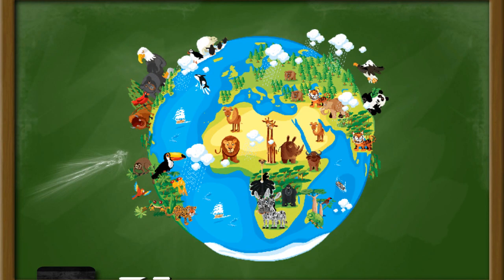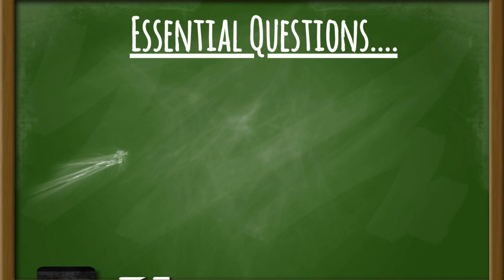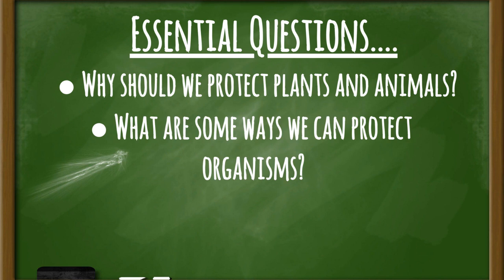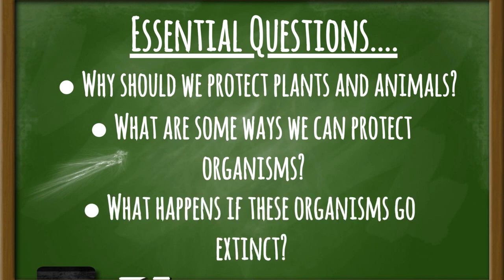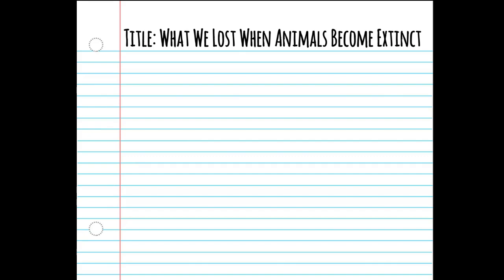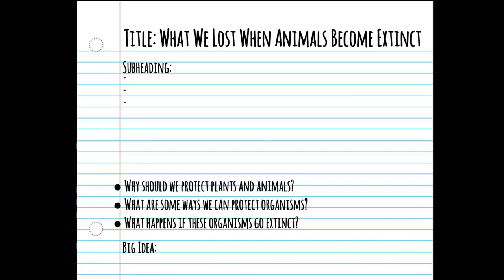3rd Grade Unit 4 Sharing The Planet Day 1